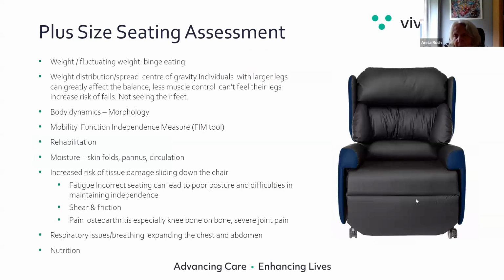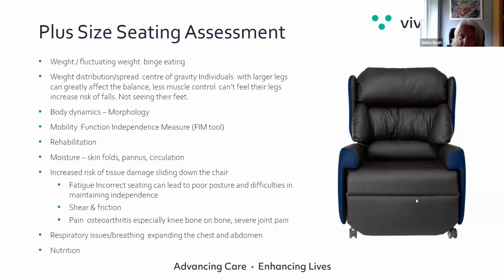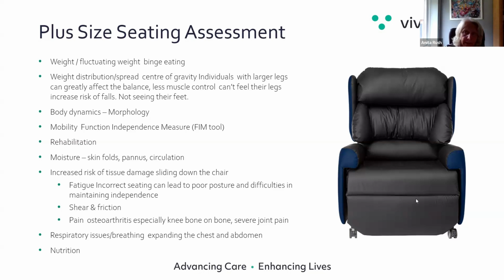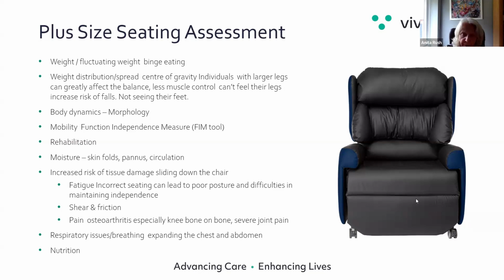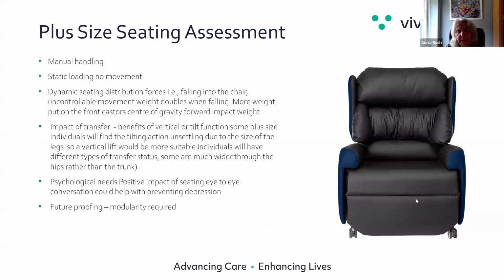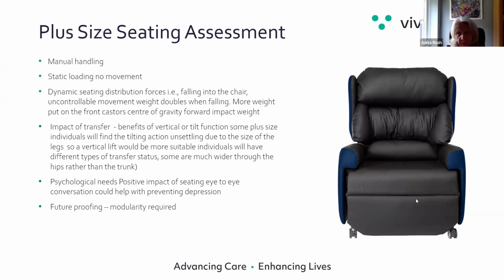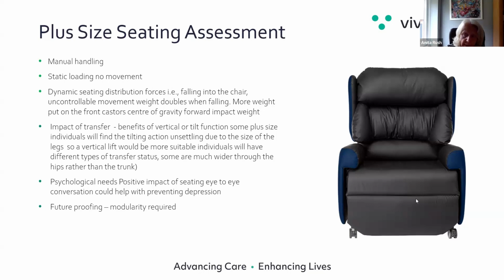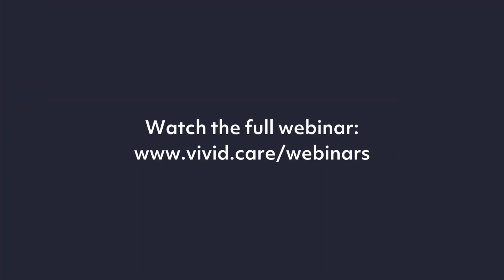Webinar Snippet: Considerations for Plus Size or Bariatric Seating Assessments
This is a snippet from our free webinar providing training and support for occupational therapists, physiotherapists, and other healthcare professionals working with plus size people or bariatric patients.

Issues addressed:
- Learn about the risks and complex aspects of care to consider when carrying out seating assessments for plus size people,
- Discover how to support your clients with proper postural solutions, correct positioning, effective pressure relief, and more,
- Learn about the different chair types and functions that you can offer to your clients for better care and enhanced lives, with a live demonstration on screen,
- Discuss funding avenues/streams you can utilise to purchase new seating,
- Q&A.

Special guest speakers:
- Anita Rush, expert in plus size management with years of experience as a Clinical Nurse Specialist,
- Ben Stirling, Lead Seating Assessor and Community Care Expert at Vivid Care.